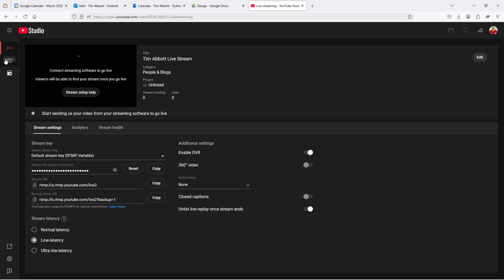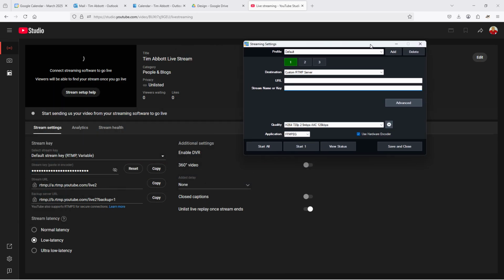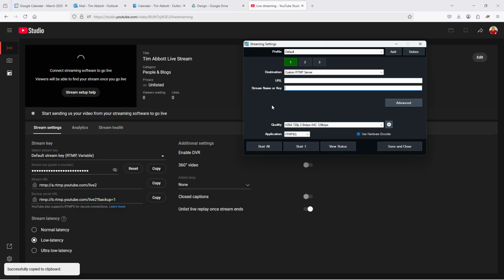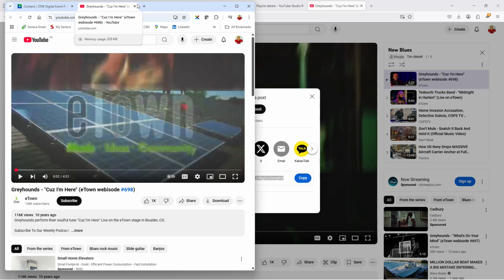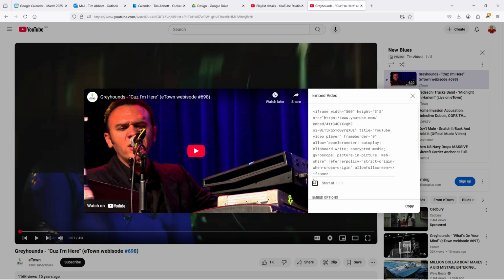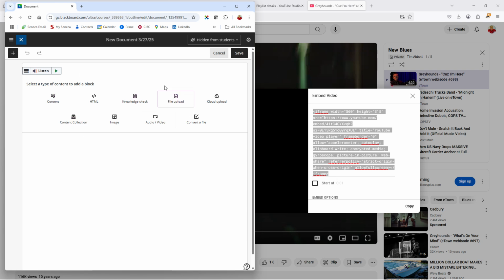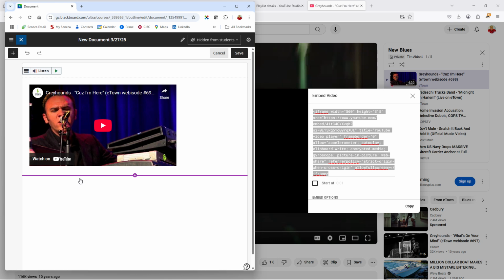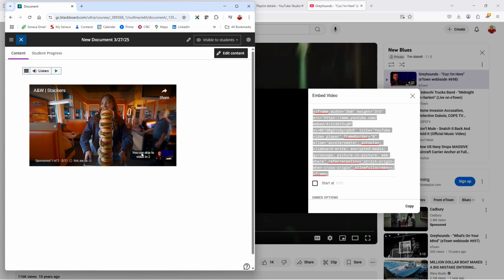YouTube Live, linking and embedding from Teacher Tim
This short video is for my Georgian College Digital Event Students. It is both the instructions for and a demonstration of the next assignment.